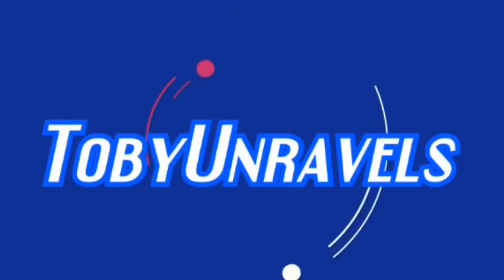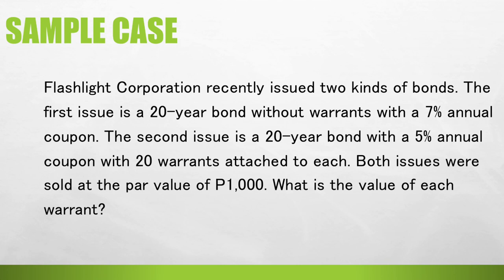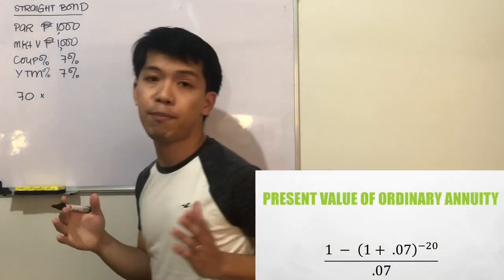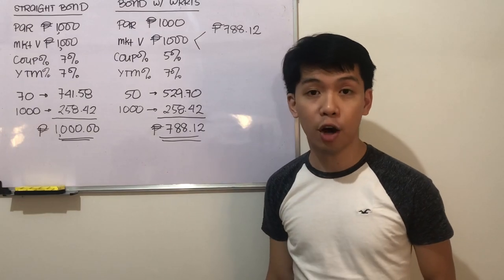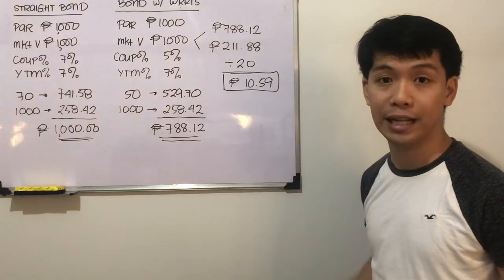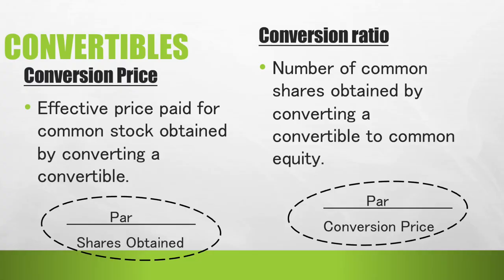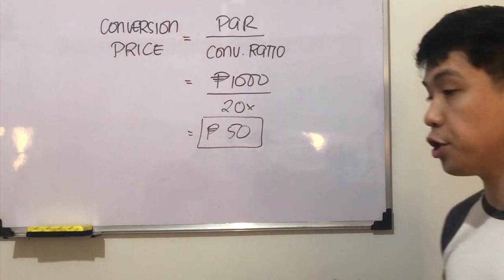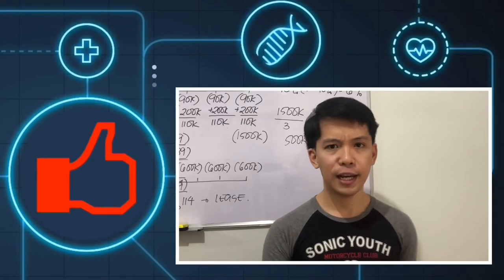Hybrid Financing — Warrants and Convertibles